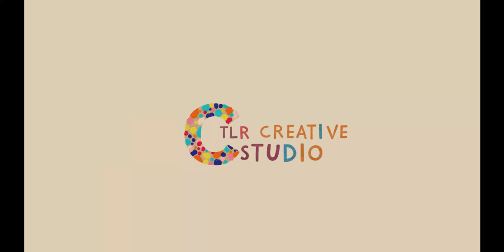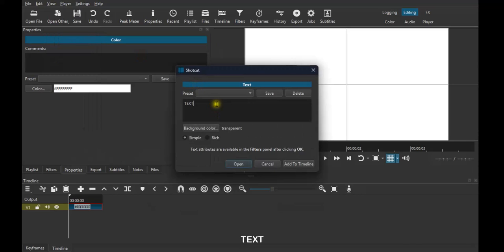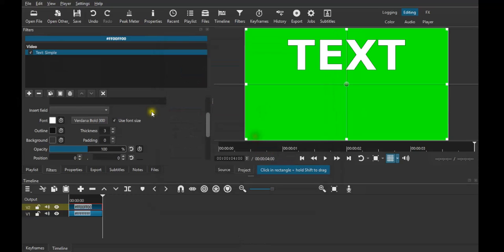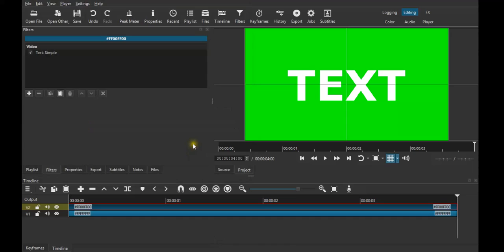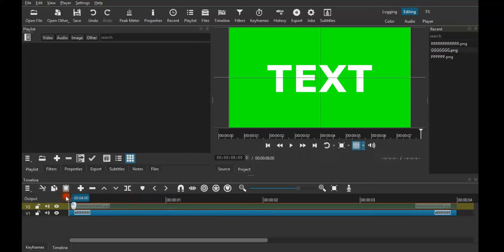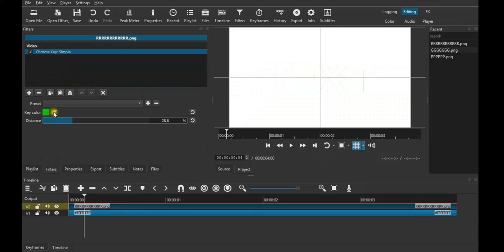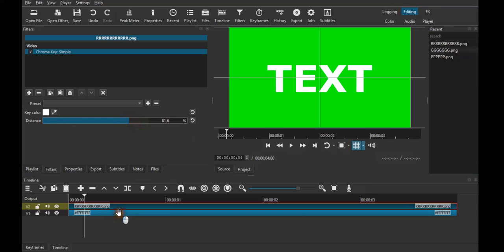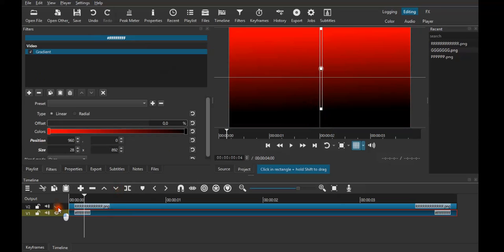Create Two Color/Gradient Text In Shotcut Video Editor